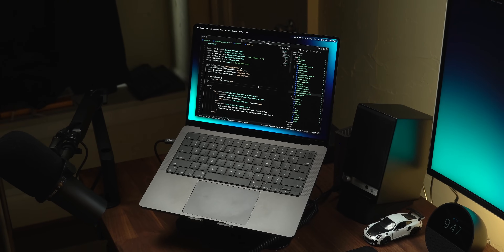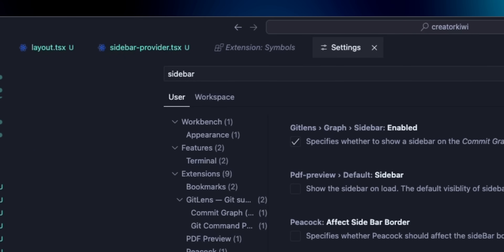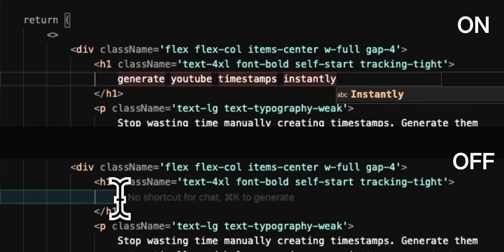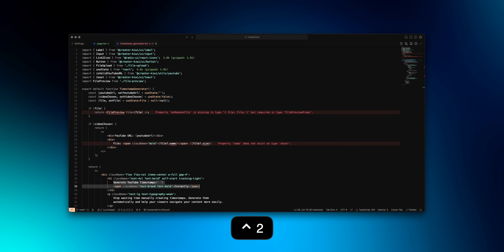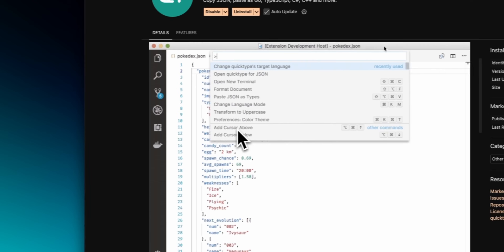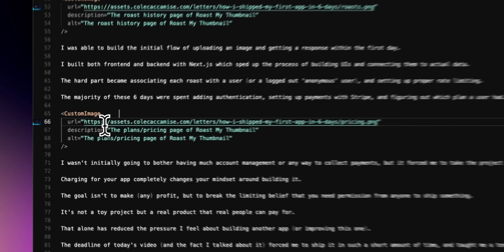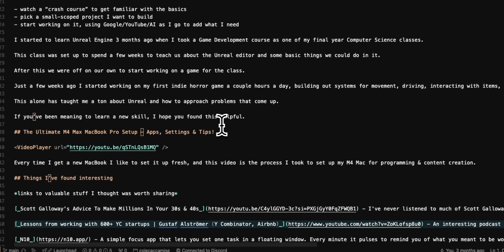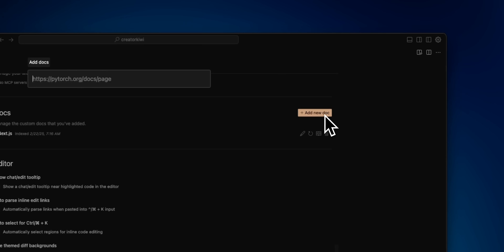The VS Code/Cursor Setup to INCREASE Productivity (2025)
This is my setup for Cursor/VSCode that boosts my productivity as a developer. In this video, I’ll show you the best VSCode extensions, settings, themes and Cursor AI tips that I’ve found helpful. I hope this is valuable.

My wallpapers (new 'Kiwi' pack just dropped!)

Timestamps
00:00 - What's up!
00:42 - Making it look GOOD
01:38 - Layout & Navigation
02:36 - Editor Settings
04:19 - Raycast
05:11 - Extensions — Project Management
06:09 - Extensions — Code Quality & Documentation
07:38 - Extensions — Visual Enhancements
08:37 - Extensions — Dev Tools
09:34 - Extensions — Language specific
10:02 - Why I use Cursor